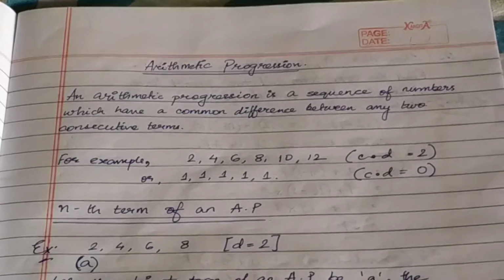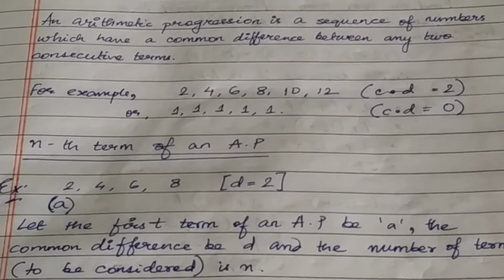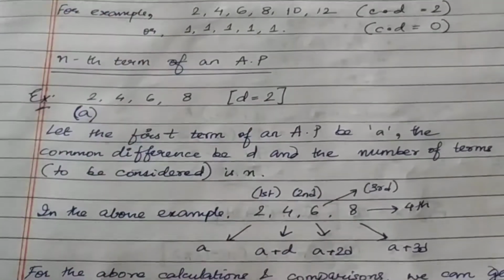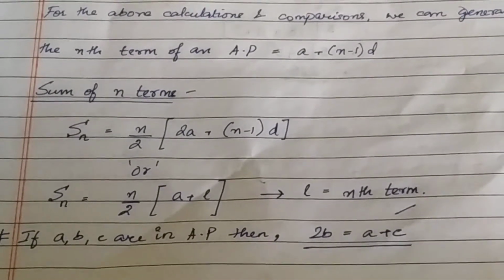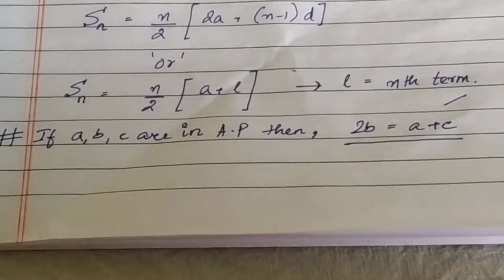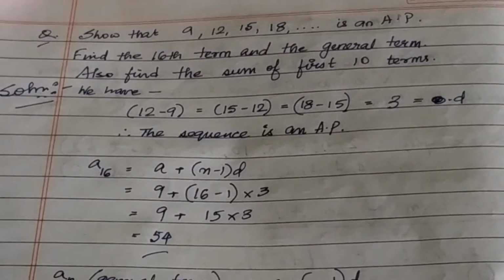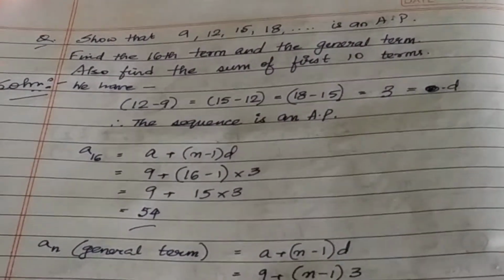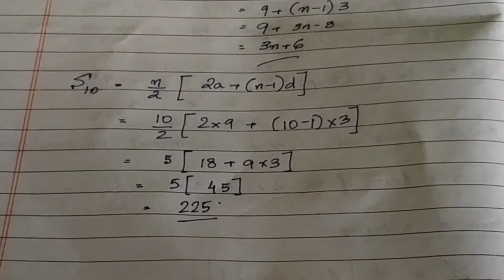ARITHMETIC PROGRESSION CLASS 10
ICSE AND CBSE CLASS 10